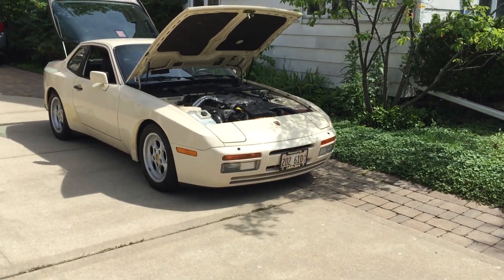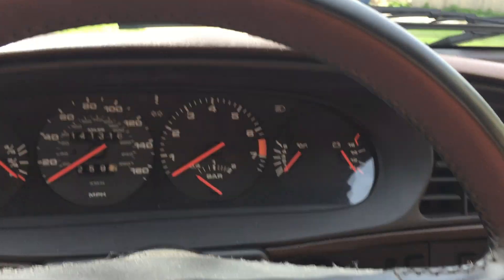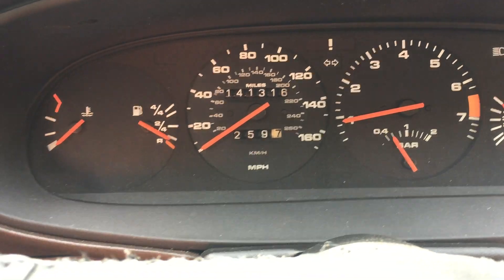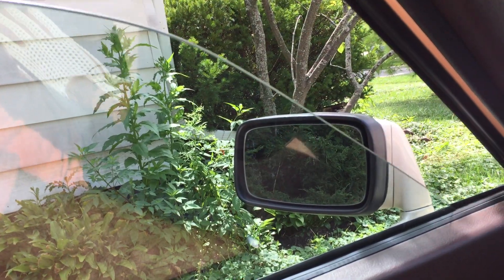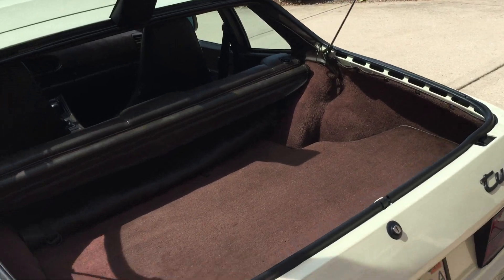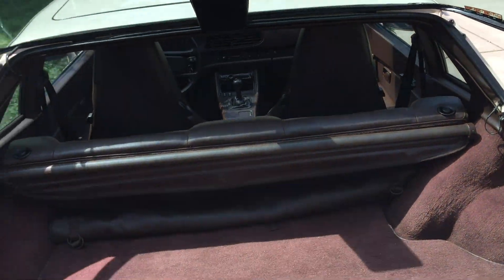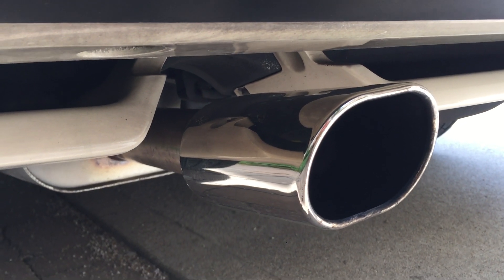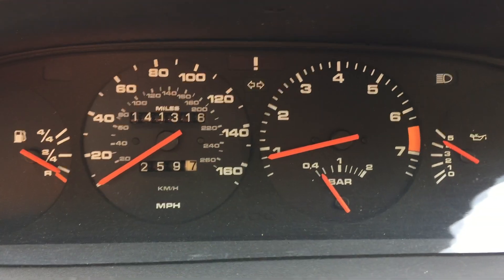86' 944 Turbo Narrated Cold Start and Walk Around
We take a walk around look and cold start the Pastel Beige 86' 944 Turbo.  After starting, we check the gauges, some features, then listen to the engine and exhaust.